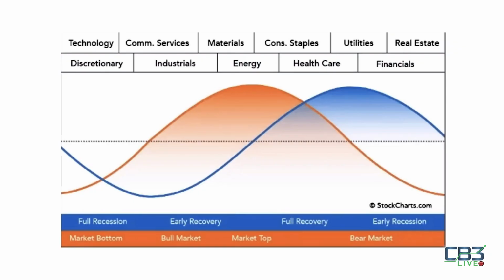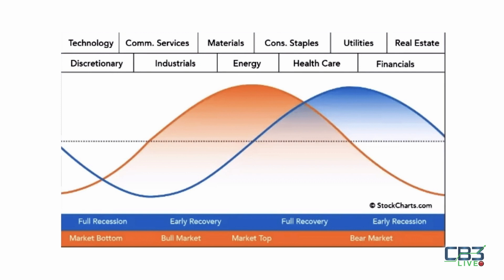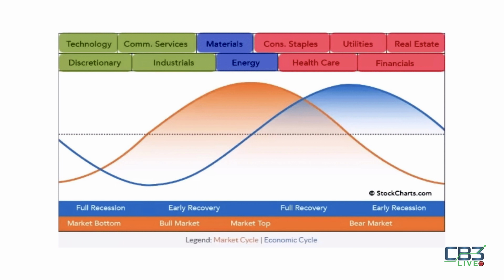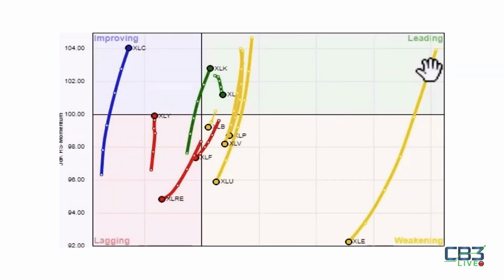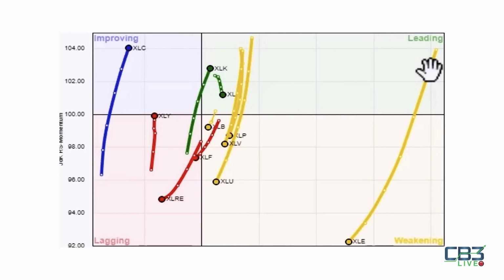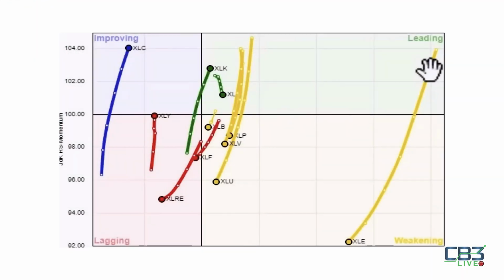How RIAs can use Relative Rotation Graphs in portfolio management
In this interview, @CB3LIVE talks with @rrgresearch9726 on a variety of topics, but all geared towards the use of Relative Rotation Graphs in fund management by RIAs (Registered Investment Advisors)